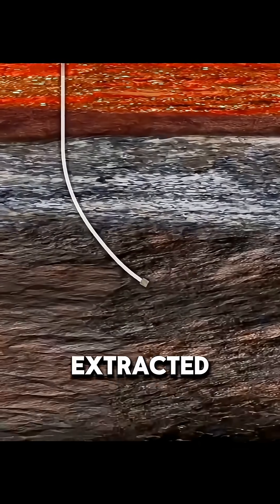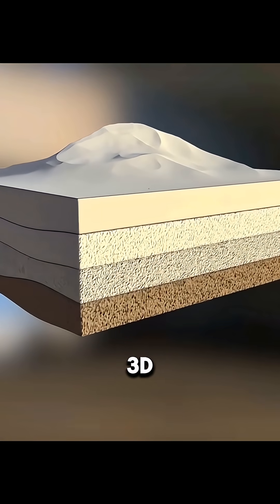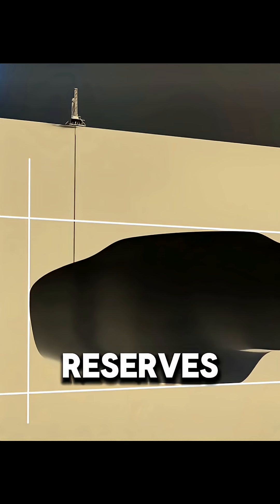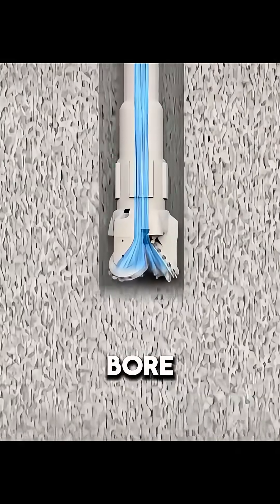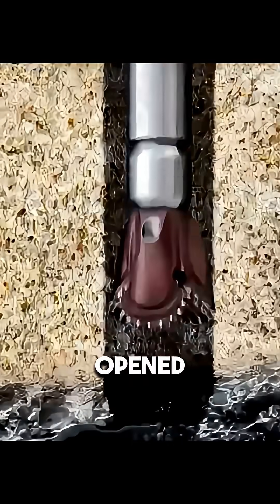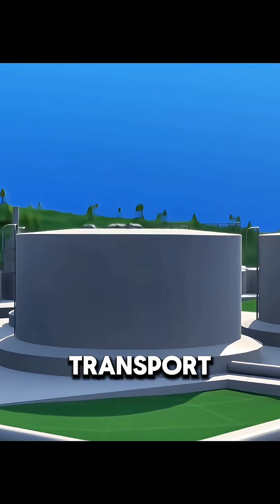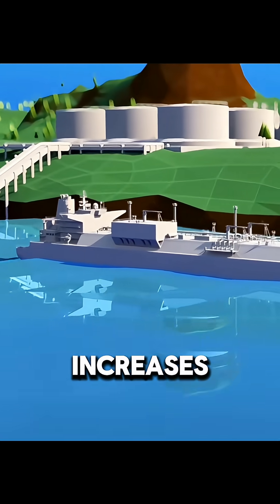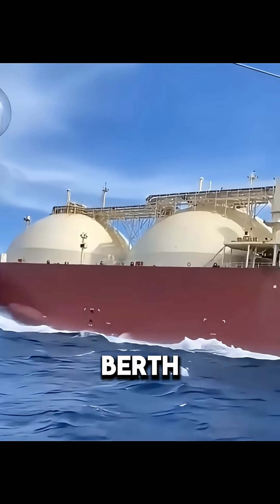How Is Natural Gas Extracted on Land?